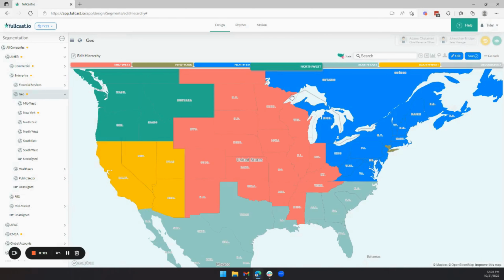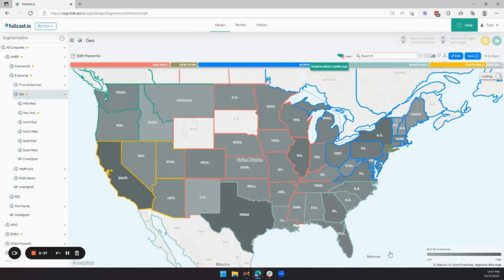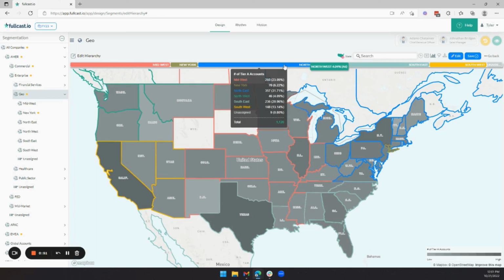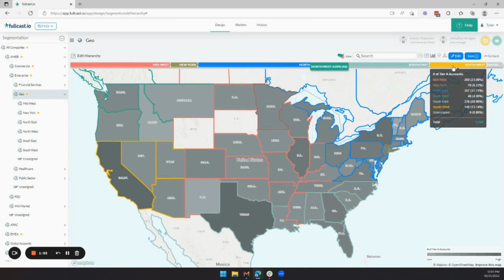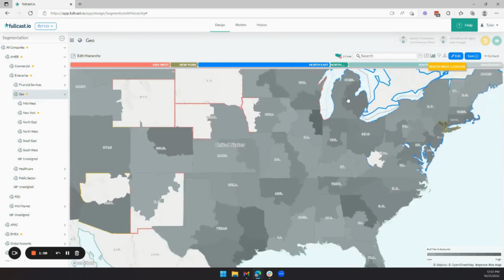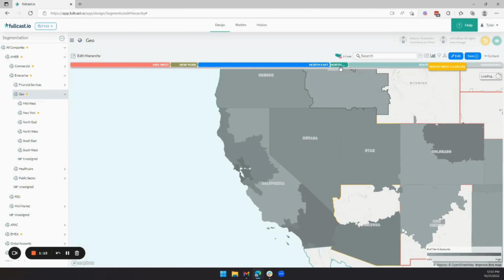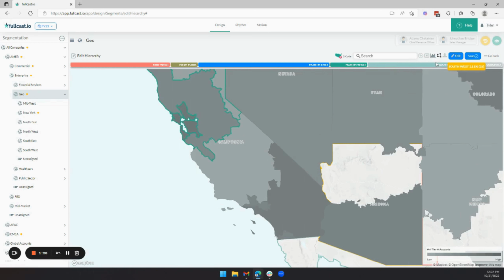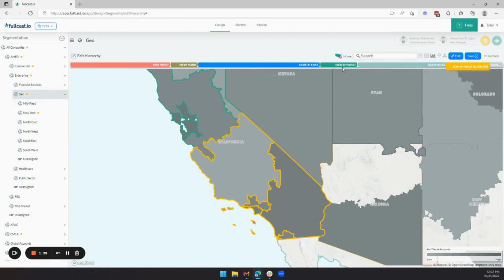Territory Mapping Software: Balance Sales Regions in Minutes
Territory mapping software made easy! 🗺️ Watch how to balance sales territories in real-time using powerful geographic tools that transform how you manage accounts.

In this step-by-step tutorial, you'll discover how to use territory mapping software to create perfectly balanced sales territories using real-time data and intuitive mapping features. Whether you're a sales operations manager, territory planner, or business owner, this guide shows you exactly how to optimize your geographic coverage for maximum efficiency.

What You'll Learn in This Video:

We'll walk through a practical example of rebalancing territories when your Northwest region is running light on accounts. Using our territory mapping software, you'll see how to:

Visualize Tier A accounts with heat mapping to identify geographic distribution
Split states (like California) between territories for better balance
Navigate between state and zip code levels for precise territory carving
Use the powerful lasso tool to quickly select multiple zip codes at once
Achieve balanced account distribution across all sales territories
The Result? Our Northwest and Southwest territories went from unbalanced to perfectly optimized—96 and 98 Tier A accounts respectively. This is the power of professional sales territory mapping done right.

Who This Tutorial Is For:

Sales operations professionals seeking territory balancing tools
Revenue operations teams managing geographic territories
Business owners looking to optimize field sales coverage
Anyone evaluating territory mapping software solutions

⏱️ Timestamps:
0:00 - Introduction to territory balancing
0:15 - Viewing Tier A account heat maps
0:30 - Identifying imbalanced territories
0:45 - Splitting California between regions
1:15 - Using zip code level selection
1:45 - Lasso tool demonstration
2:15 - Final balanced territory results

👍 Like this video if you found it helpful—it helps others discover these territory planning strategies!